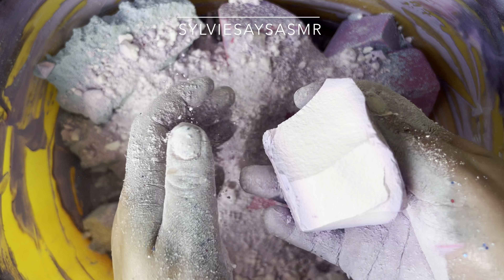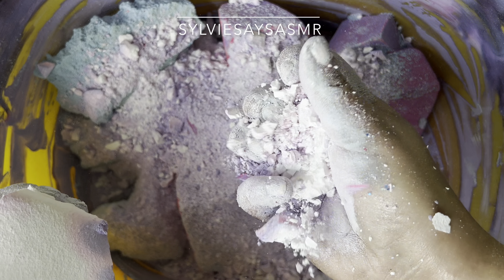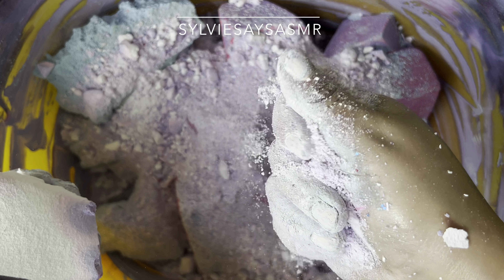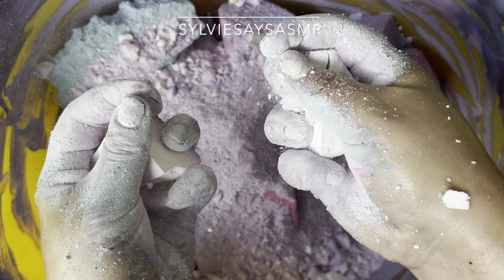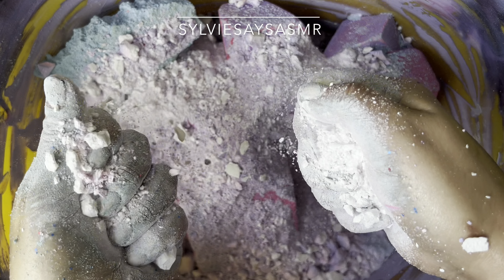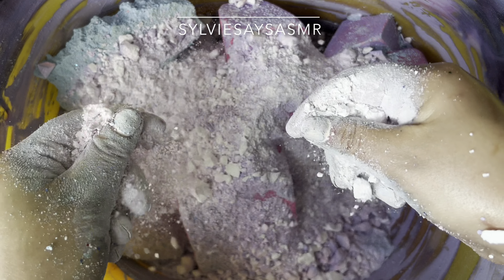Crispy Dyed Gymchalk & Powdery Reformed Chunks • Satisfying Dusty Crush • Sleep Aid • ASMR